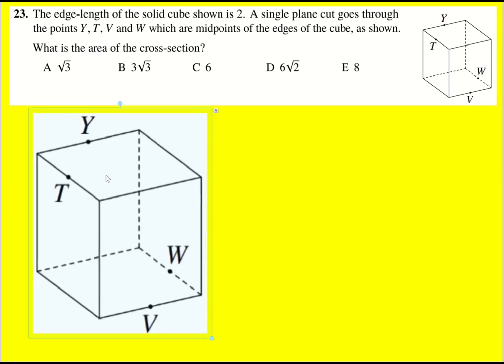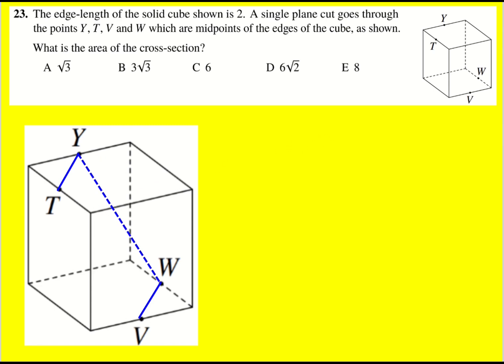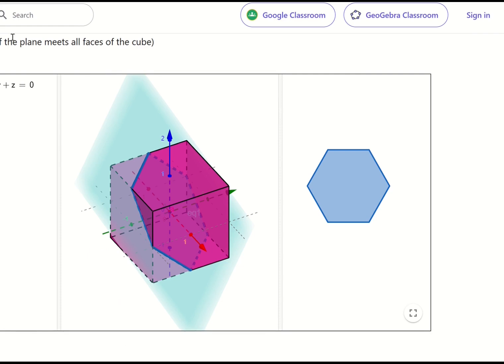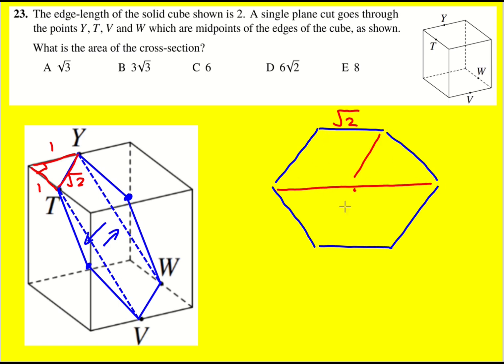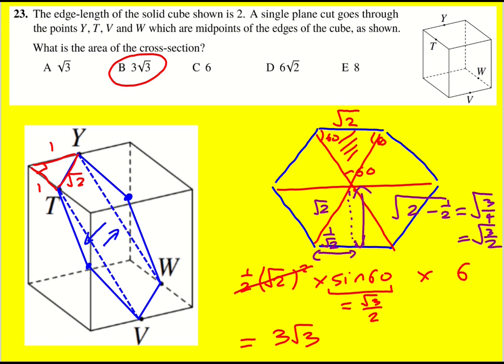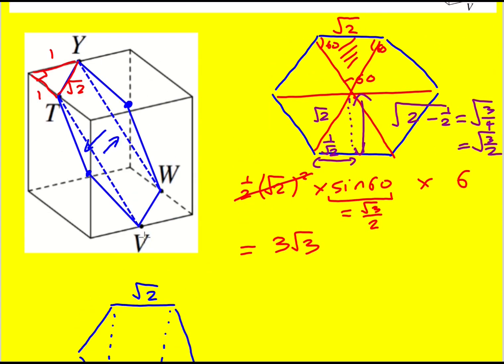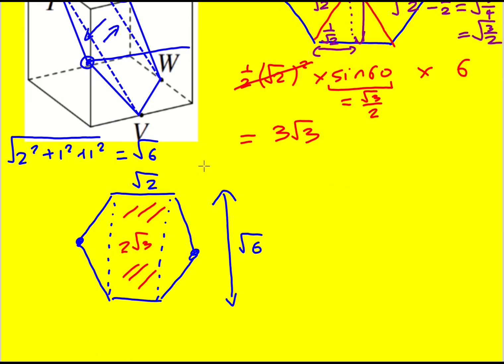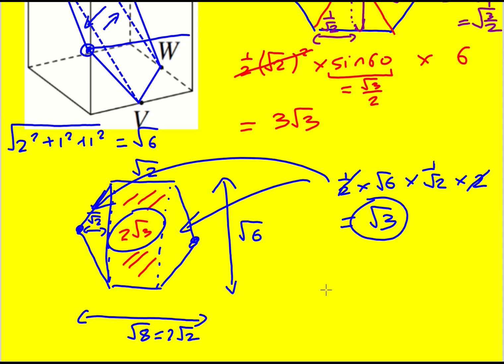SMC 2019 q23 (UKMT Senior Maths Challenge)